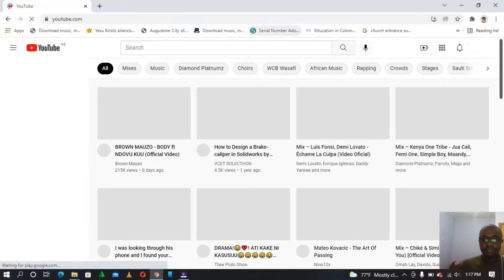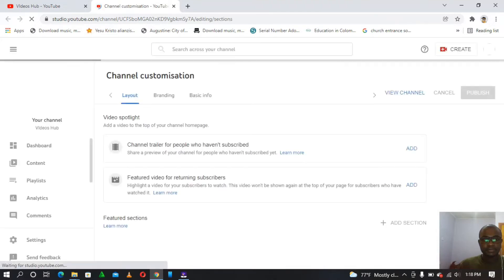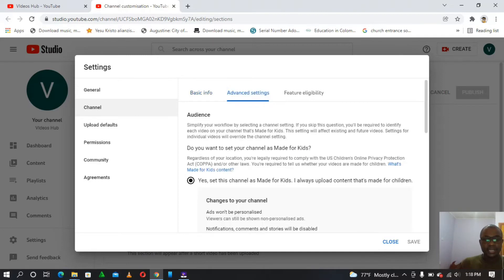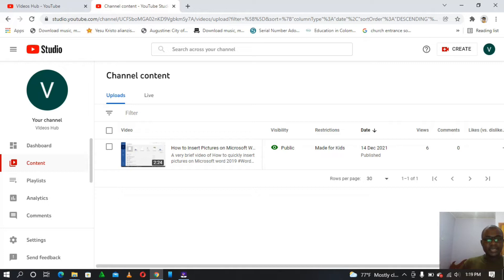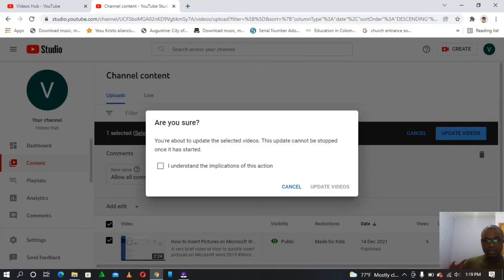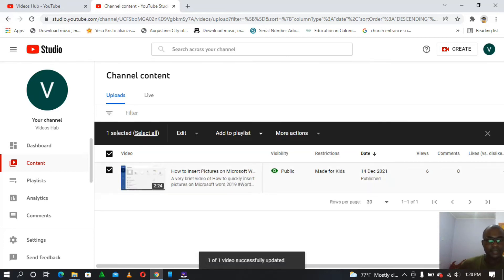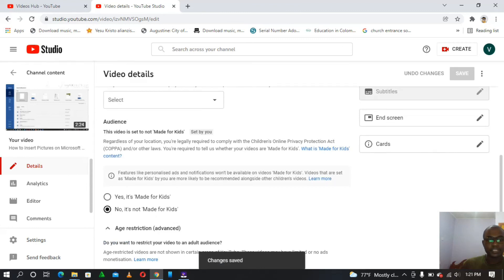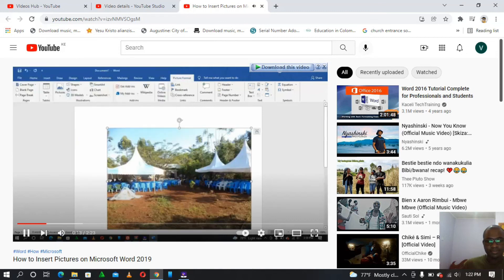How To Turn On/Activate Comment Section on Youtube (Enable Comment Section, Step by Step)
Steps on How to Activate comment section on Youtube How to Activate Comment Section on Youtube#Youtube#Comment Section